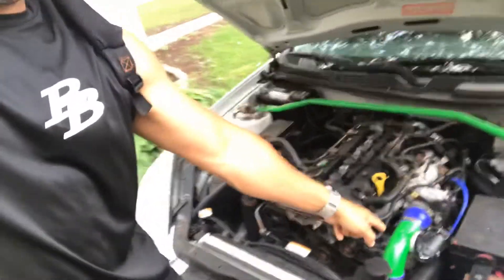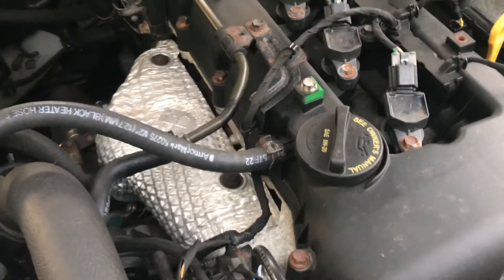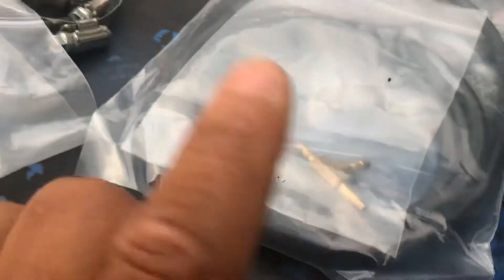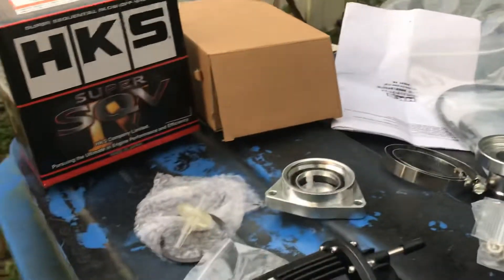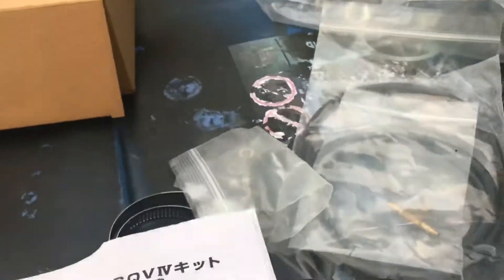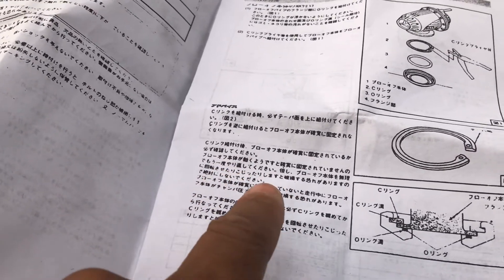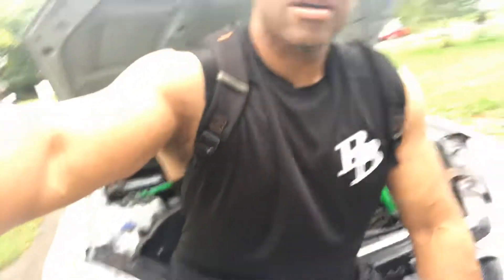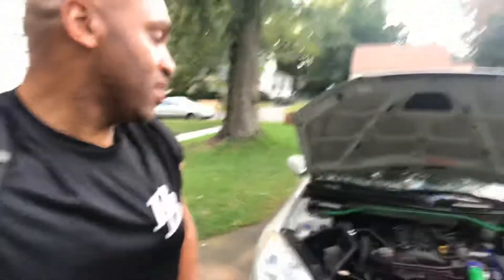Is this a real HKS BOV??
So is the HKS BOV in the Genesis Coupe authentic or is the HKS I brought the real version. I did a little comparison.